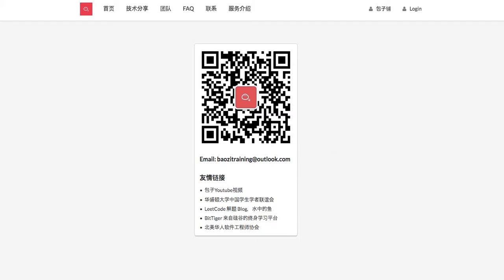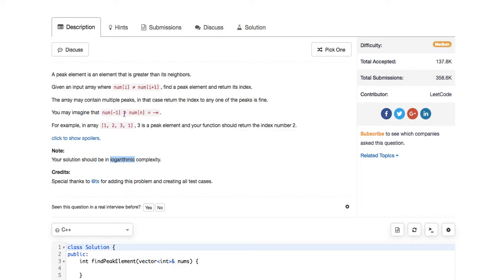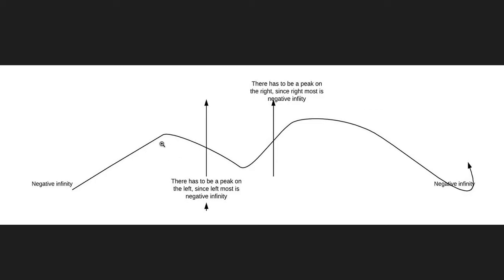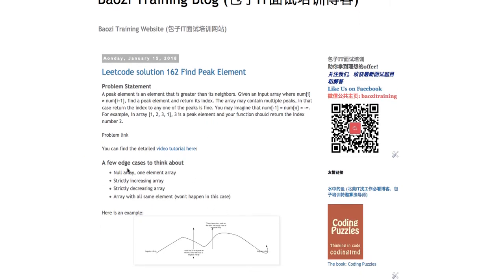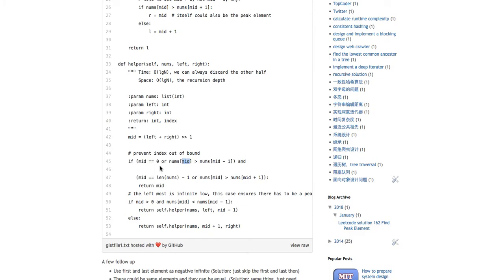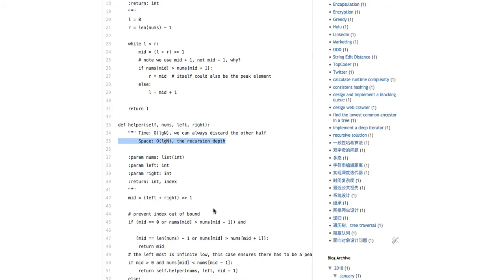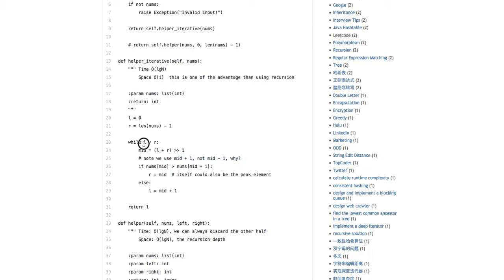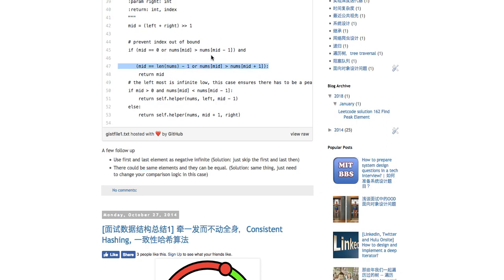Baozi Training Leetcode 162 solution: Find Peak Element